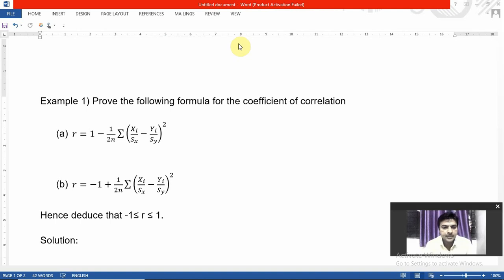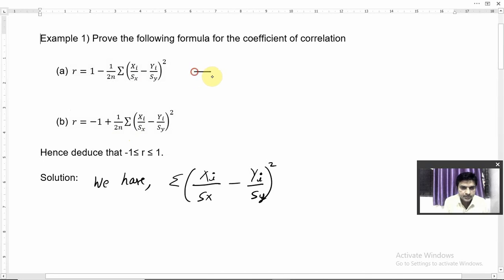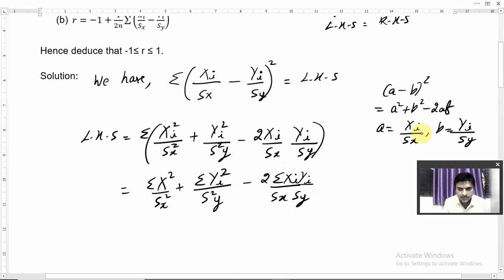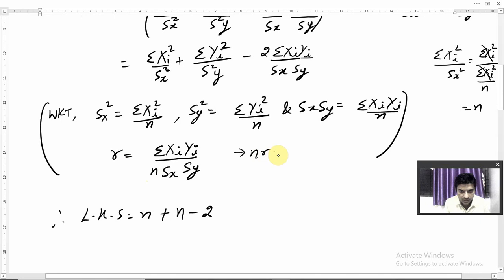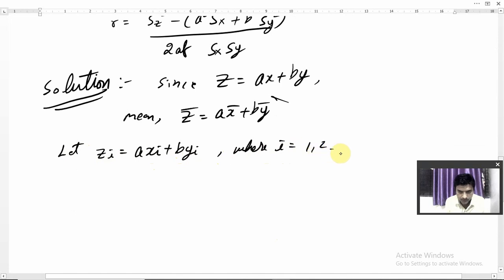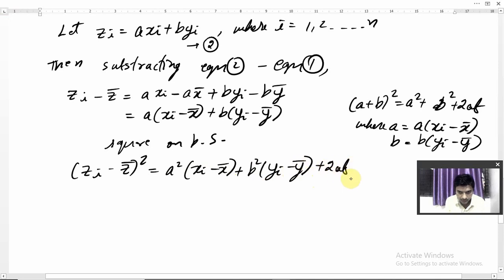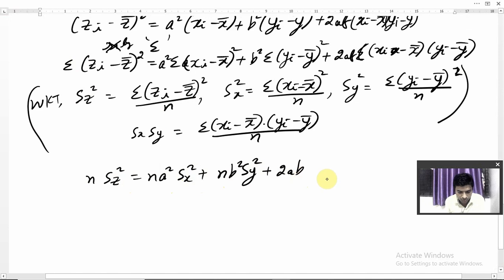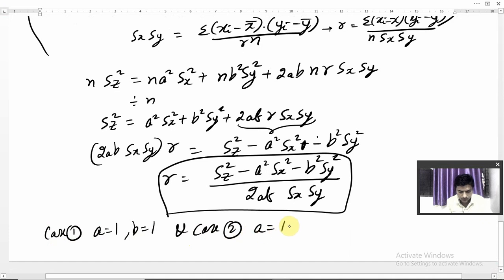Multiple correlation example proof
00:00 Introduction